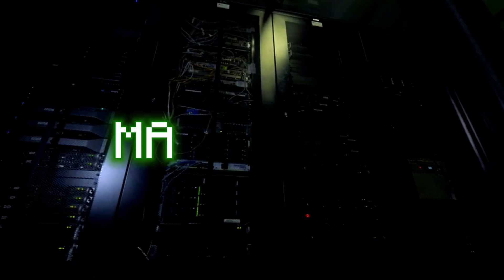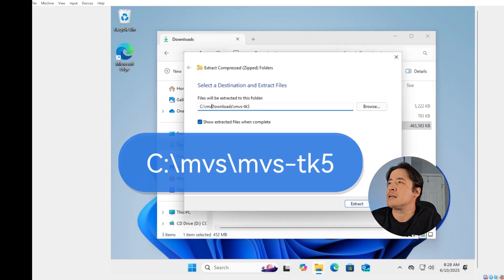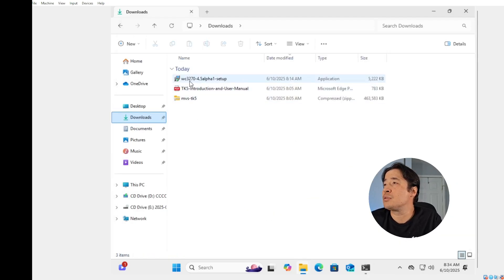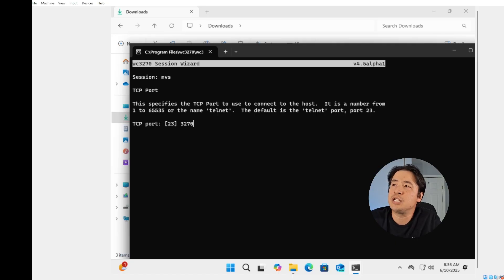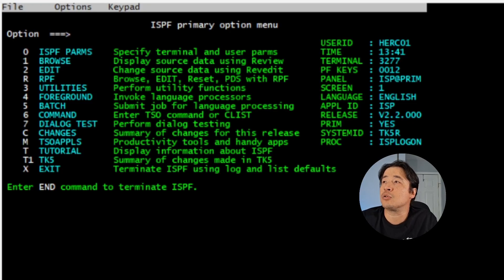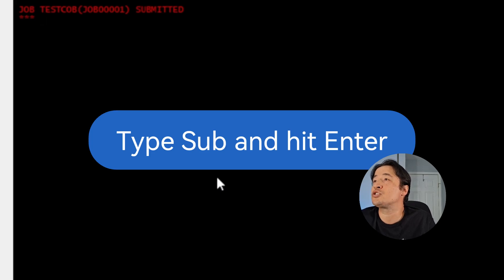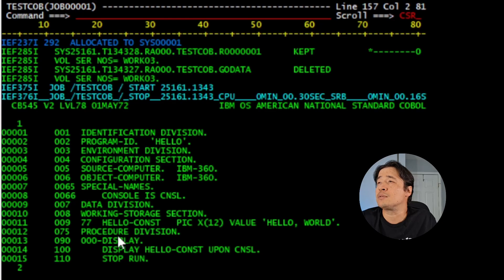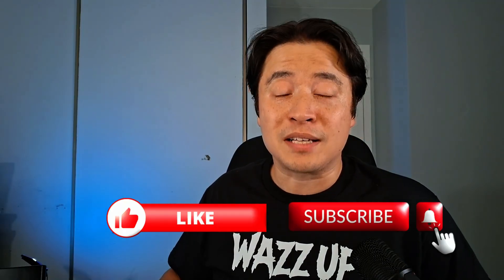Turn Your PC into an IBM Mainframe with the Hercules Emulator that runs MVS 3.8 for Free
Ever wondered what it's like to run your own IBM mainframe? In this hands-on tutorial, we’ll walk you through installing the Hercules Emulator and setting up MVS 3.8—a legendary IBM mainframe operating system—right on your Windows PC. No cost, no catch—just pure retro computing magic.

From downloading the MVS TK5 package to configuring WC3270, launching your first JCL job, and even seeing that iconic "Hello World" output, this video is your ultimate beginner’s guide to the world of legacy systems, ISPF, and COBOL programming.

Whether you're a curious coder, a nostalgic techie, or someone looking to explore mainframe emulation, this is your gateway to mastering the basics of Job Control Language, ISPF navigation, and mainframe job submission.

Timestamps & download links are in the description to help you skip ahead or follow along step-by-step.

Time Codes:
0:00 - Intro
1:01 - Download Hercules TK5 MVS 3.8
1:18 - Download WC3270 Emulator
1:32 - Extract & Install Hercules and MVS 3.8 Emulator
2:28 - Run Hercules Emulator
3:10 - Install WC3270 Emulator
3:43 - Setup WC3270
5:43 - Log onto MVS 3.8
6:15 - Let's start to run your first JCL JOB
7:48 - Submit your Job
8:20 - Check Sysout
9:51 - Shutdown MVS 3.8 and Hercules
10:59 - Closing Remarks

Hercules Emulation TK5 & MVS 3.8